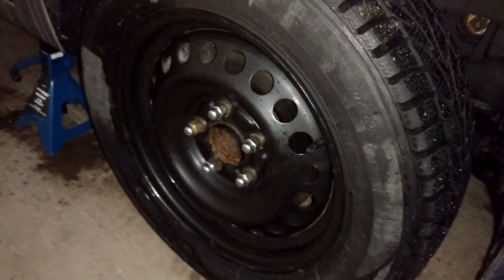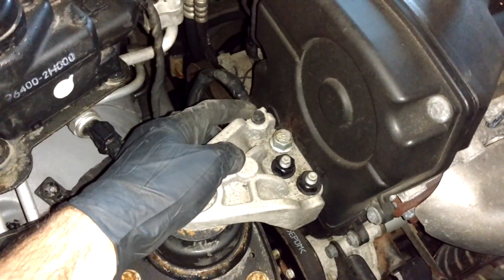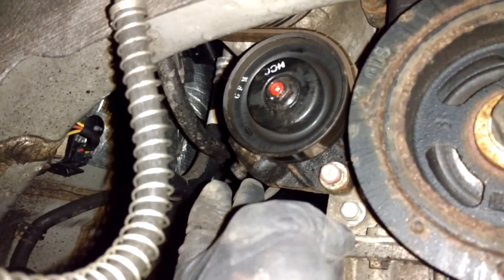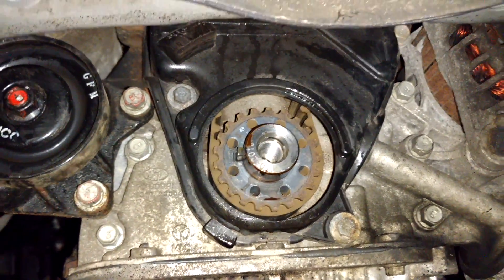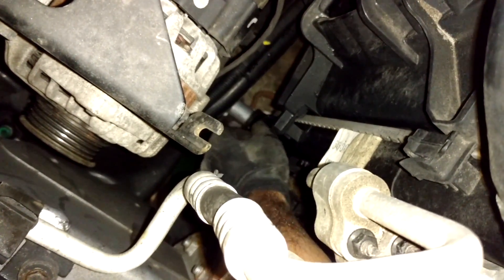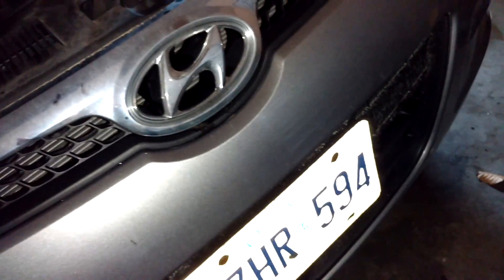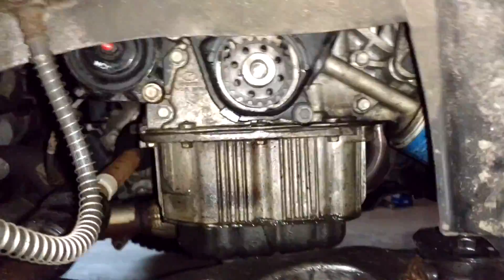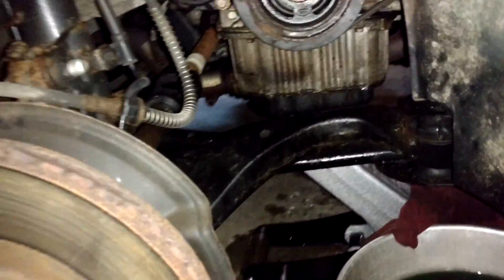Timing Belt & Water Pump Replacement DIY + Torque Specs on Hyundai Elantra incl. Touring (i30)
In this video, I replace the timing belt and water pump, as well as the tensioner and idler pulleys, on a Hyundai Elantra. The vehicle in the video is the Touring model but the engine and drivetrain are identical to a regular Elantra. This process applies to the 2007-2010 Elantra (HD chassis).

I've included torque specs (a common request) in my walk-through which I start providing once things are going back together.

The parts I used in the video are from a kit I purchased on Rock Auto, specifically the AISIN TK003 kit, which consists of: timing belt (Mitsuboshi), water pump, water pump gasket, tensioner pulley, and idler pulley.